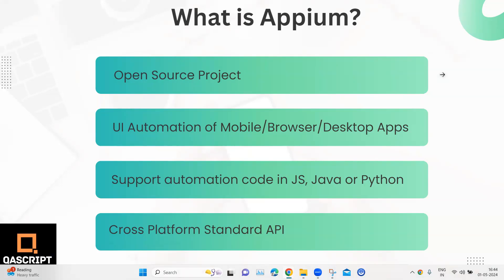Appium Tutorial - Part 1 | Mobile Automation Testing | What is Appium | Architecture | Components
Appium is an open-source mobile testing automation framework that streamlines testing processes for developers and testers by eliminating the need for manual creation of testing tools for each device.

It functions as an HTTP server on the Node.js platform, utilizing a REST API and Selenium WebDriver within a client/server architecture.

Appium's platform-agnostic nature allows seamless testing of iOS and Android apps with minimal script modifications, supporting automated testing for web, native, and hybrid apps. It boasts compatibility with multiple programming languages and facilitates testing on real devices, emulators, and simulators.

The JSON Wire protocol enhances communication between Appium clients and mobile devices via the Appium Server.

Appium's architecture encompasses components such as the Appium Server, client libraries, JSON Wire Protocol, Appium drivers, and automated testing frameworks.

Appium Server creates test automation sessions and engages appropriate drivers to interact with native testing frameworks. These interactions mimic user operations, facilitated by the bootstrap service running on mobile devices.